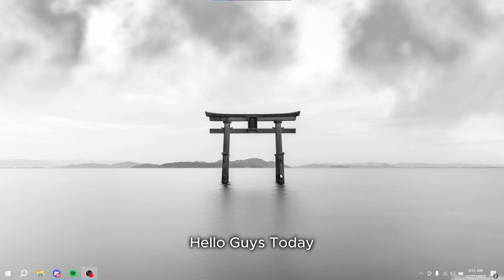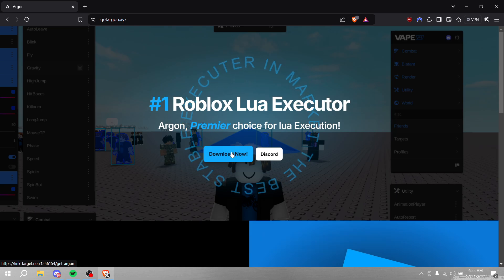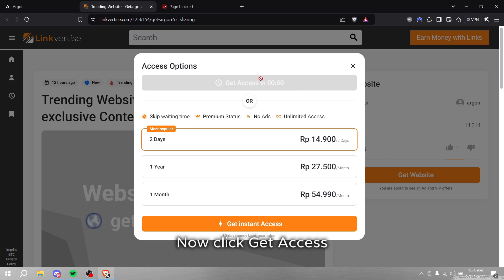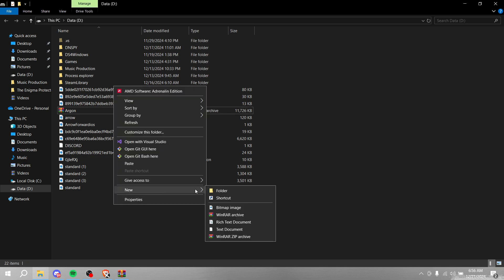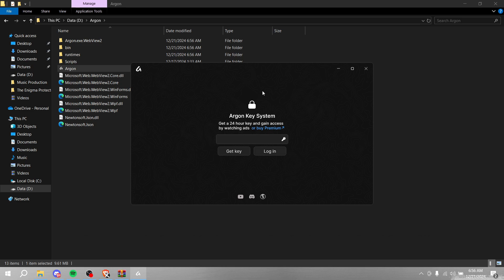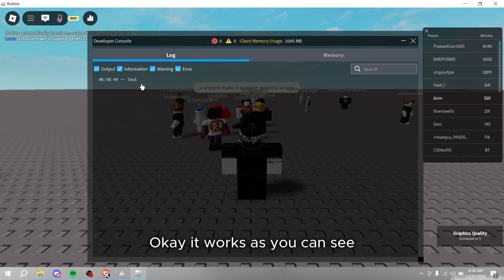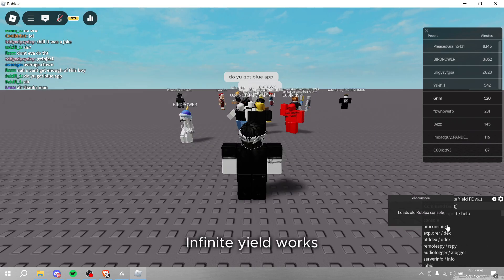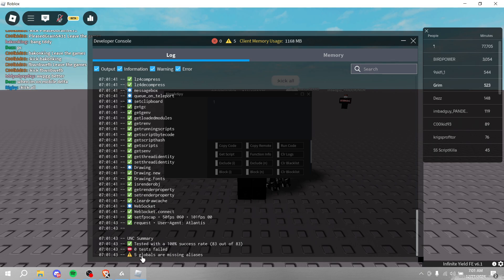How to use Argon Executor - Complete Tutorial 2024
📌 How To Use Argon Executor to Exploit on Roblox. 2024 Working Tutorial!